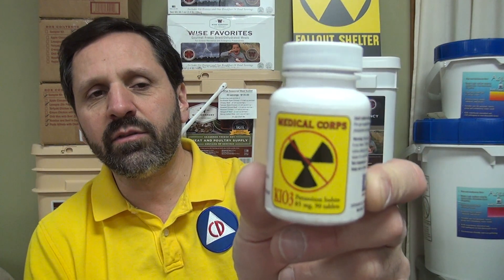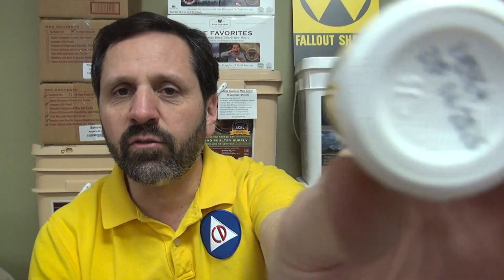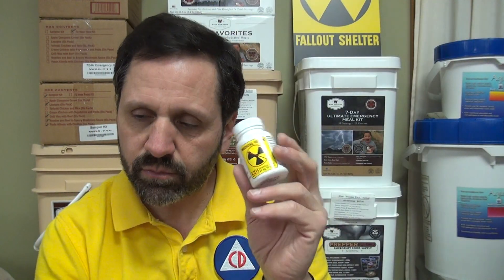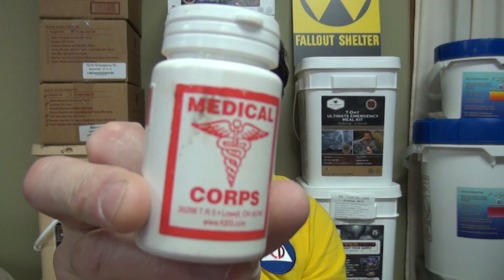How does Potassium Iodate protect against radiation?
There are some misconceptions about the use of iodine for radiation protection.  They are not a replacement for a shelter and will only work for beta, not gamma